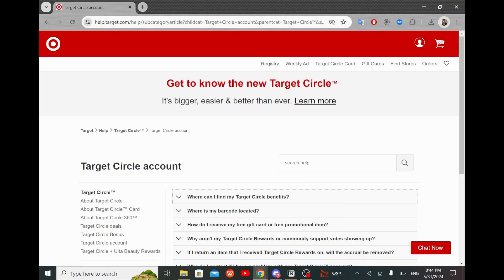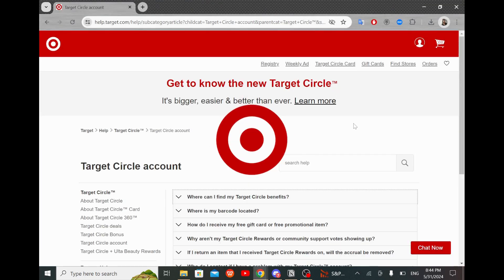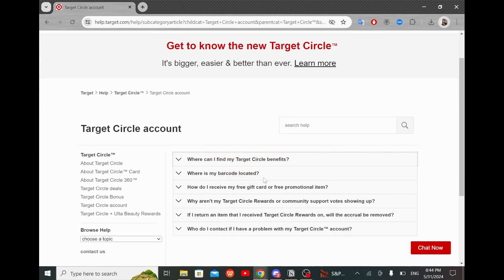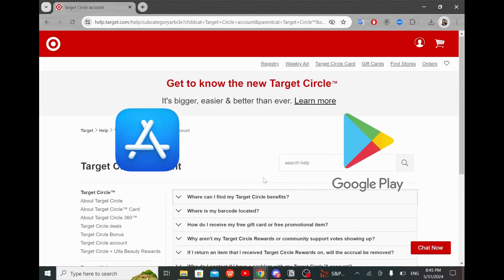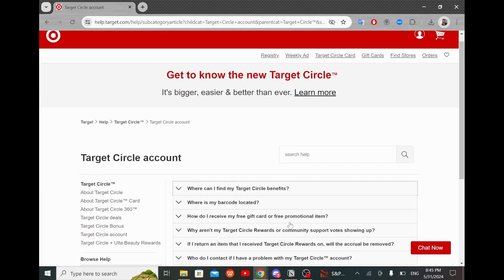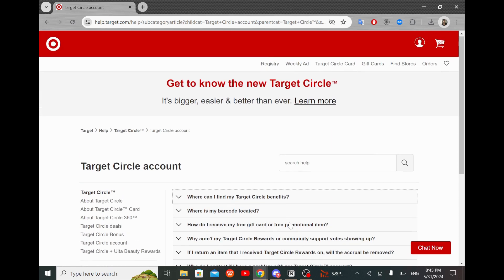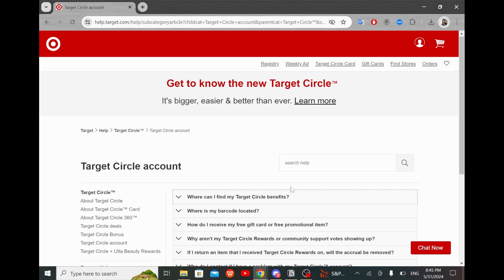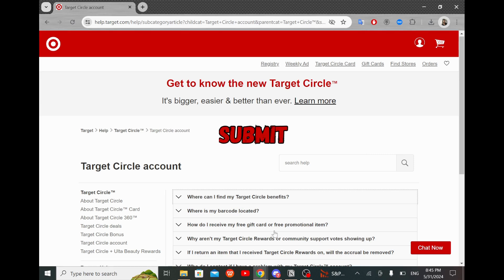How To Add Receipt To Target App - Full Guide (2025)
In this video I will show you how you can how to add receipts to the target app